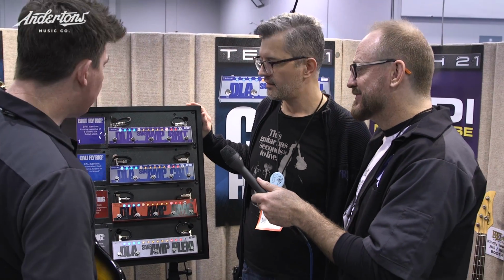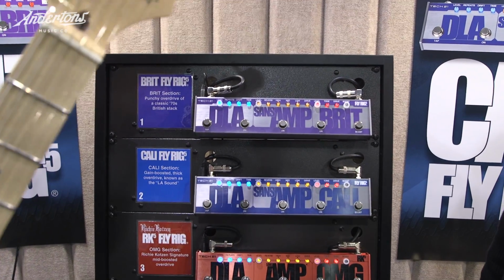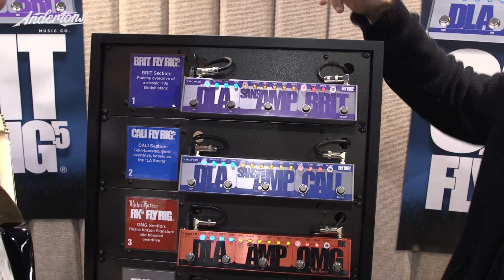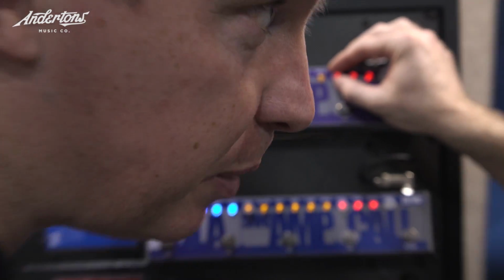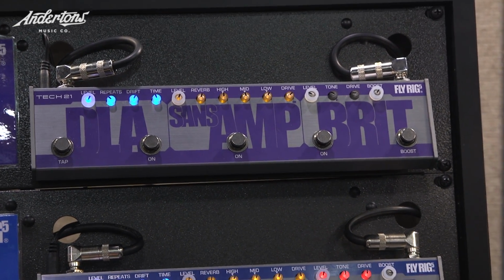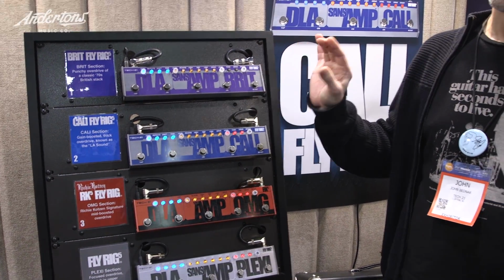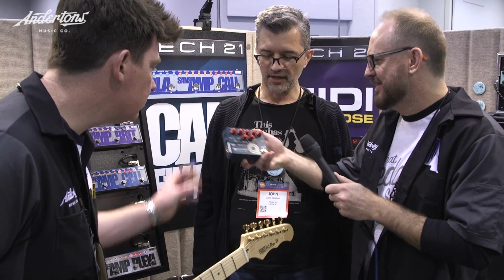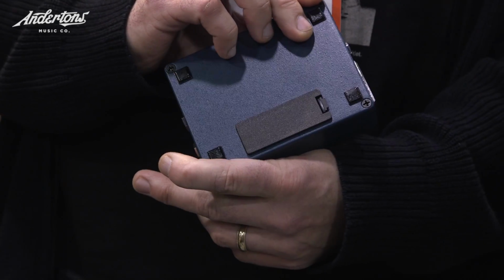Tech 21 Show off their New Fly Rigs!